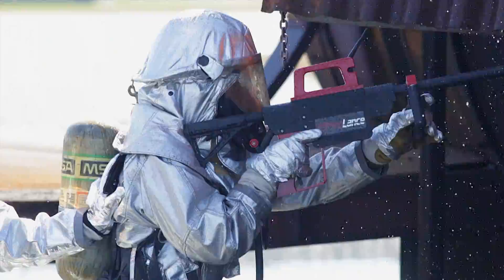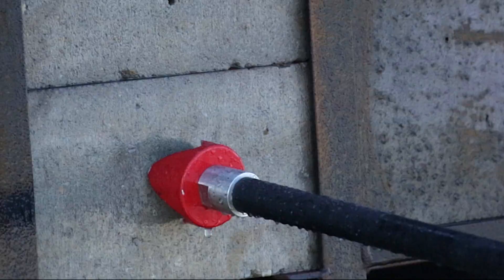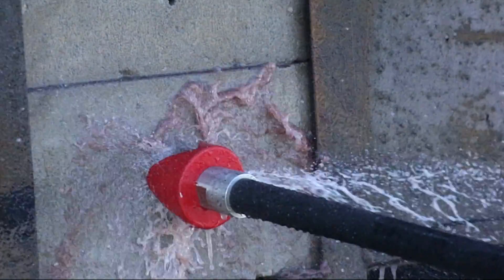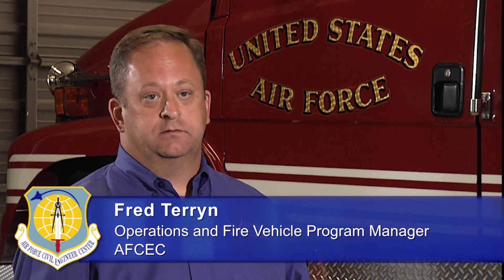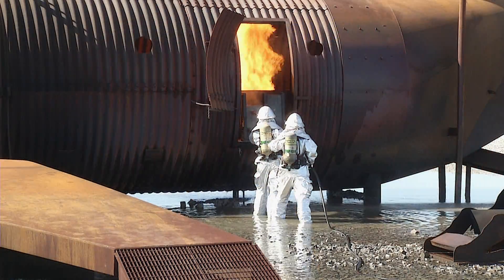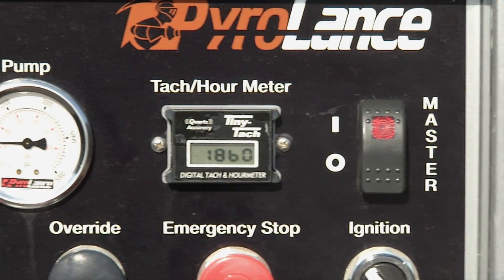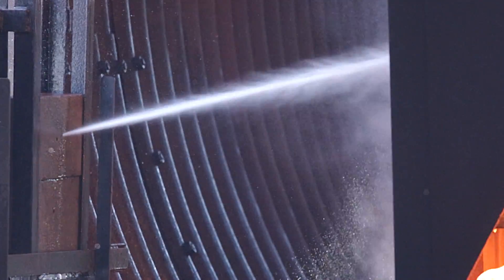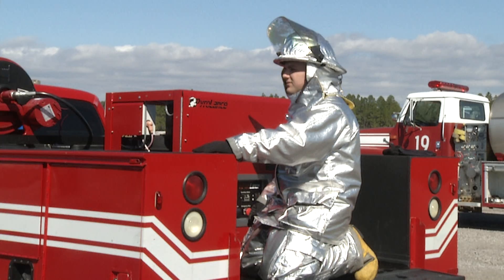Air Force adopts PyroLance firefighting system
Find out how the PyroLance helps improve safety for Air Force firefighters and allows them to fight hard-to-reach or hidden fires in structures, aircraft or in contaminated areas.